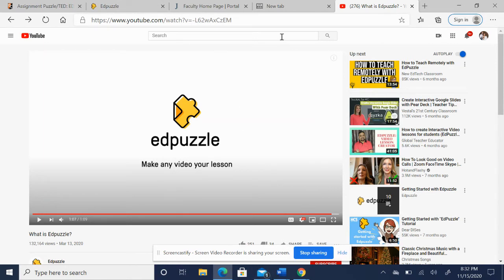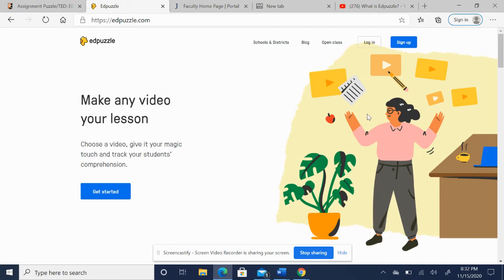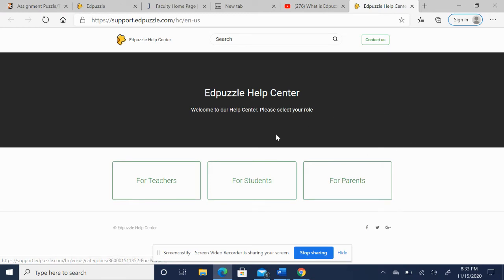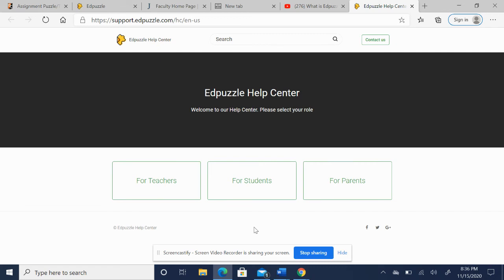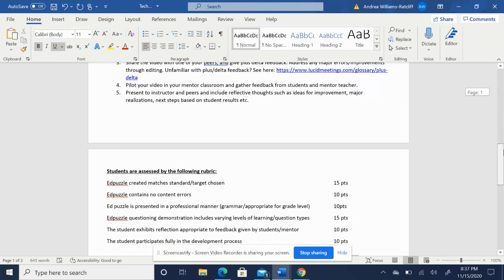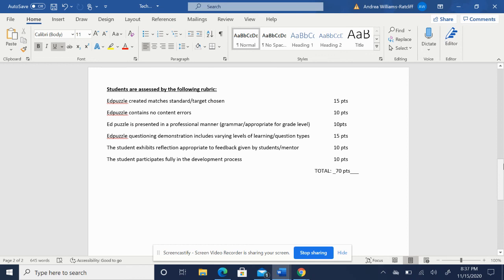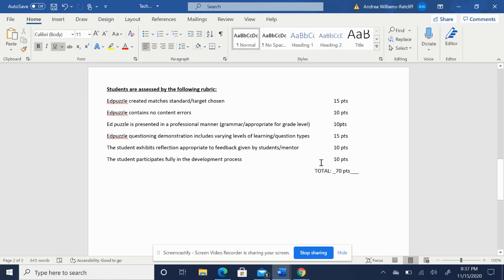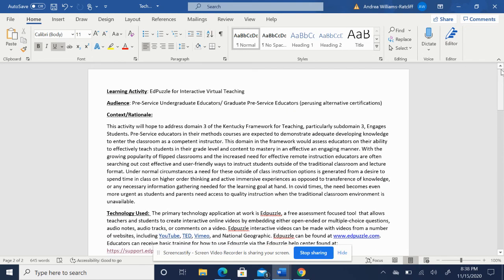Tech Activity - part 1